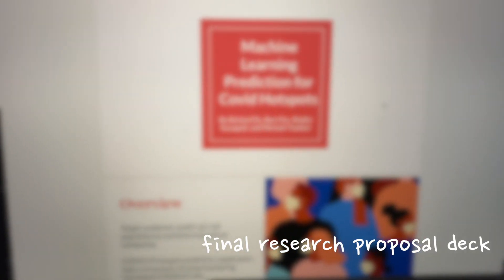done with first semester of GRAD SCHOOL || uc berkeley data science masters final project week vlog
I wanted to document my last week of my first semester of grad school! I'm in the 5th Year Master of Information and Data Science (MIDS) Program at UC Berkeley and this last week I had a lot of final projects and presentations to wrap up this first semester. Shoutout to my fellow groupmates, classmates, and my professors for a great semester!